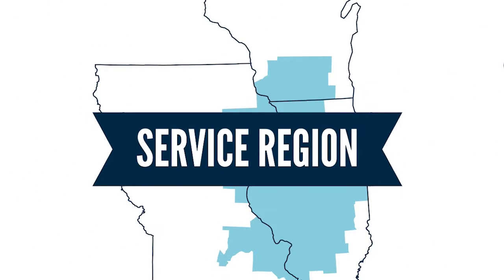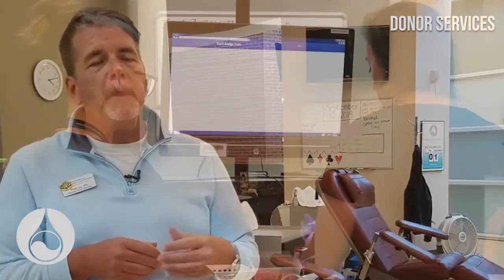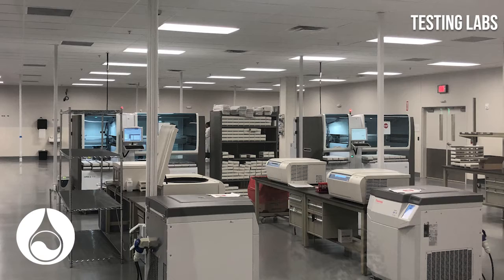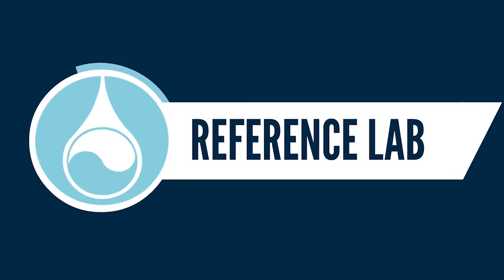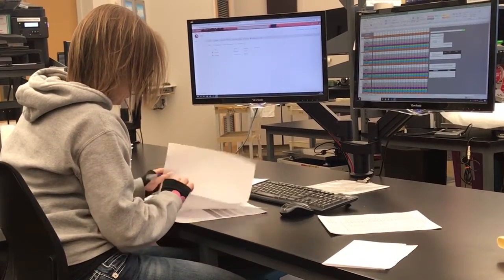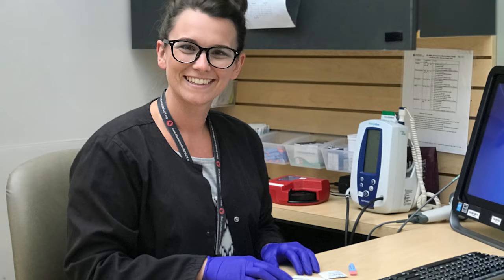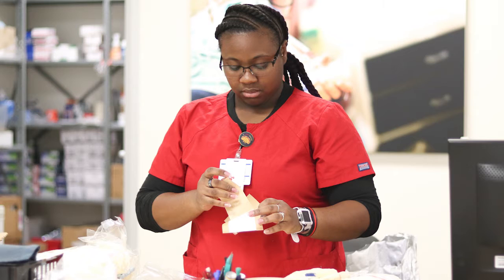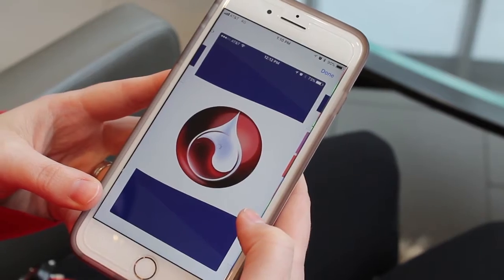Blood Center Virtual Operations Tour / Learn more about what we do!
Check out this virtual tour of our operations here at the Blood Center! Want to learn more? Visit bloodcenter.org.